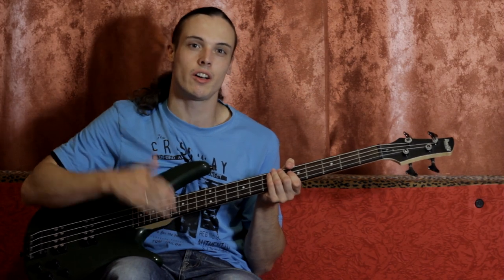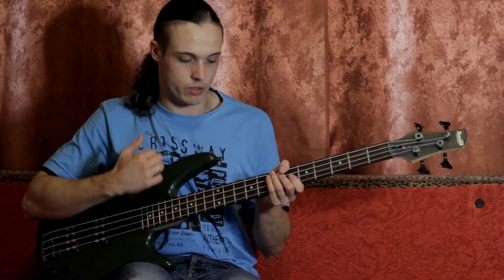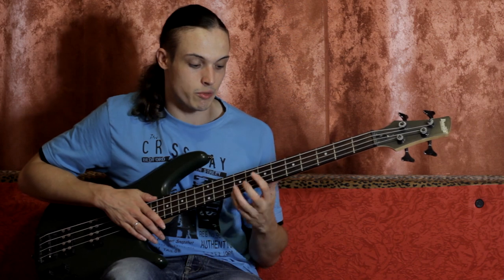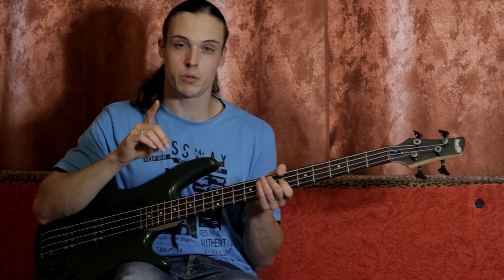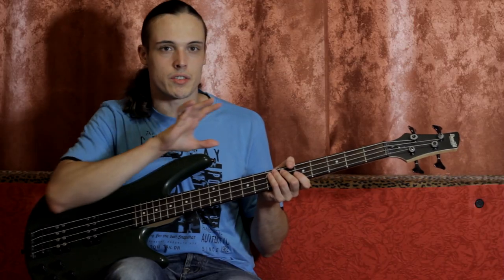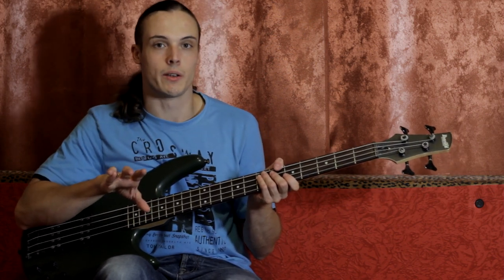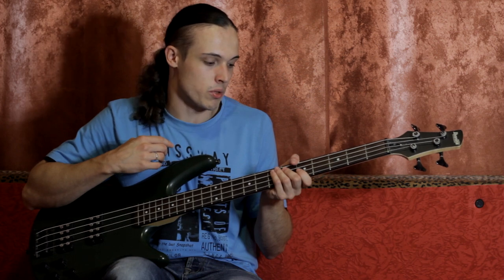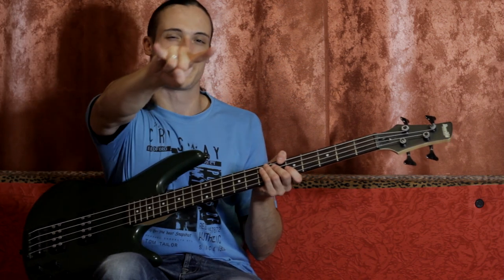How to play 'Orion' intro (bass lesson + tabs)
Today we do justice to 'Orion' bass intro. This is, probably, the most mysterious Metallica riff: we don't how Orion intro was actually recorded, even the exact notes! Until now.

In this bass lesson I show you (with bass tabs) he most probable way to play Metallica 'Orion' bass intro - 3 different track that Cliff Burton recorded. Also a few word on Cliff's effects for the 'Orion' tone.

HI FRRRIEND! I'm Andriy Vasylenko - a self-taught musician and graduated teacher from Ukraine. I'm also the founder of TOTAL CLIFF - the biggest fan tribute to Cliff Burton.

Do you like what I do? BECOME MY PATRON